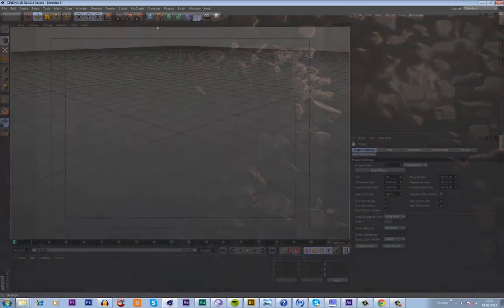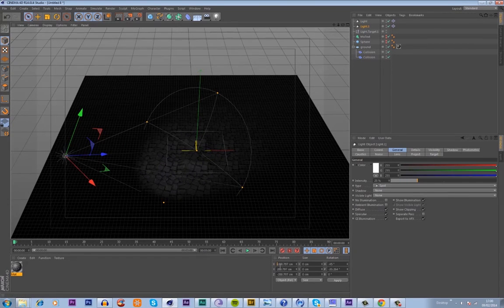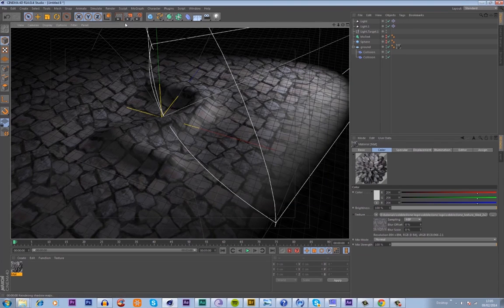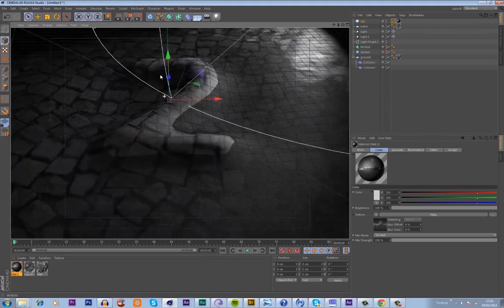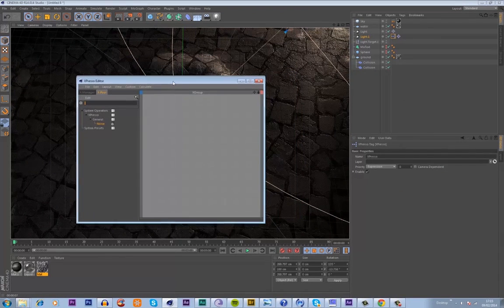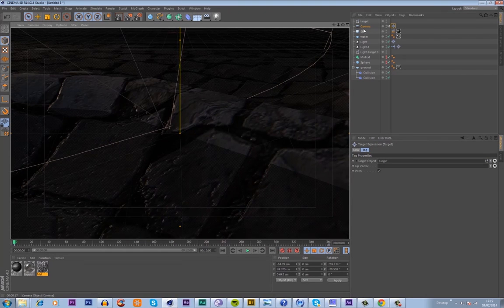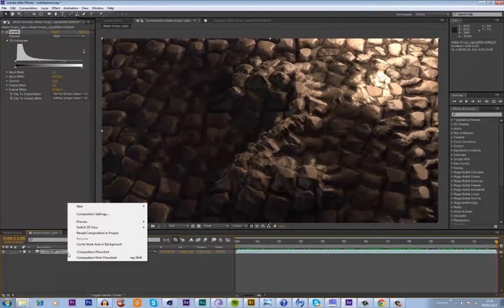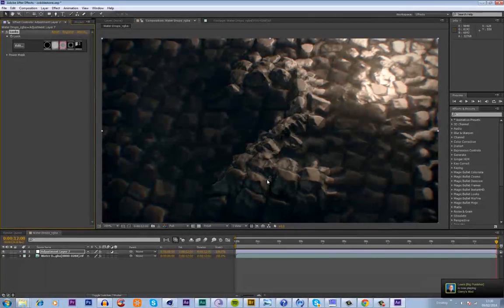Cinema 4D: Cobblestone Logo Effect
In this tutorial VideoFort Don shows you how to create a dramatic cobblestone logo effect in Cinema 4D using displacement maps . In the first step you need to create a large plane for the ground and an Icosahedron sphere that slightly intersects the ground. Next, using the deformers tab, create a collision deformation allowing the sphere to press into the ground layer. Now create the text you would like to use or insert the logo file you wish to transform. Make sure to rotate the text or logo to be flat with your ground level and centered in the dent you created. You will then create another collision from the ground level to your text, in the opposite direction of the original dent using the inside stretch option in the collisions tab. Next, you can add texture and shadowing. To finish, you can fine tune your image using different masking, blurring, lighting, and other similar tools.